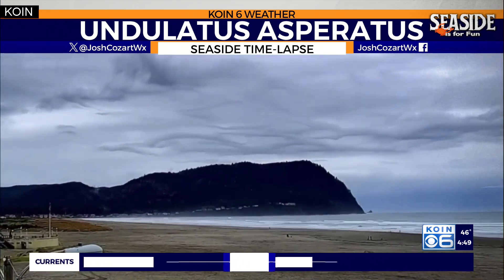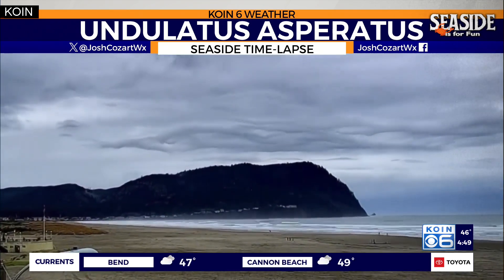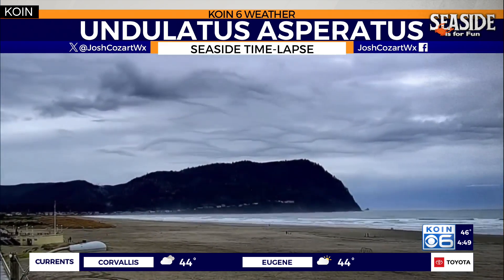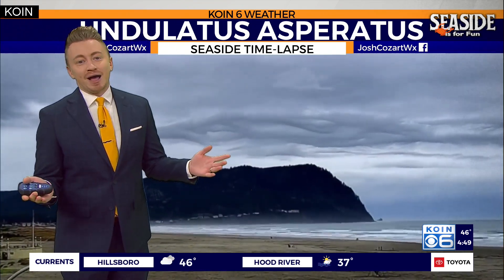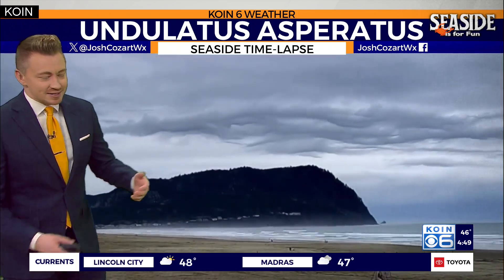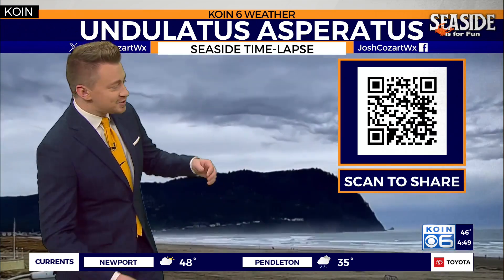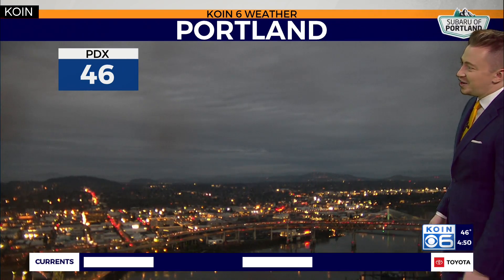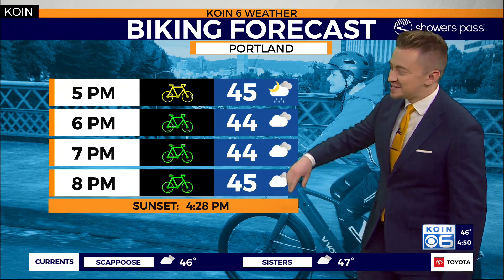Rare clouds explained over Seaside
KOIN 6 Meteorologist Josh Cozart explains this rare cloud formation that was spotted over Seaside, OR Monday, December 18, 2023.